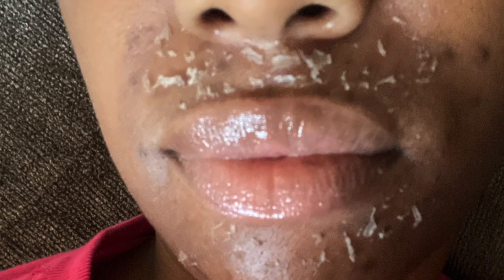Ultra Jessner Chemical Peel(My Experience)‼️